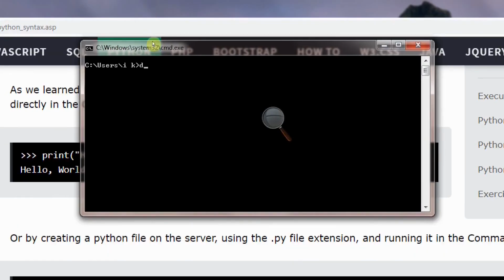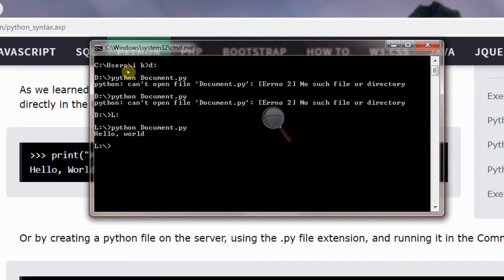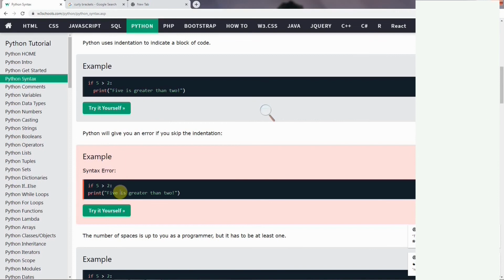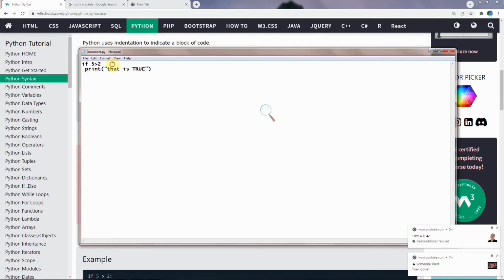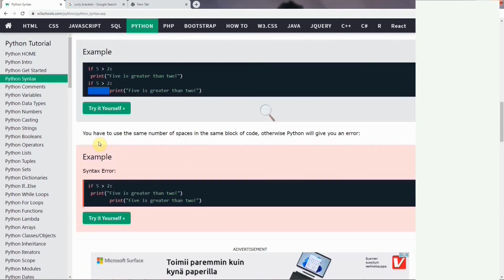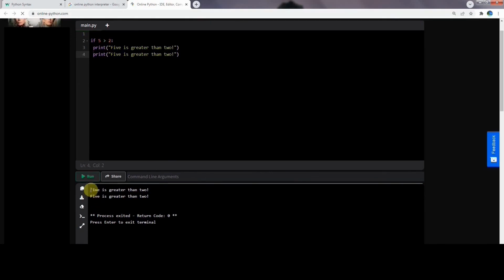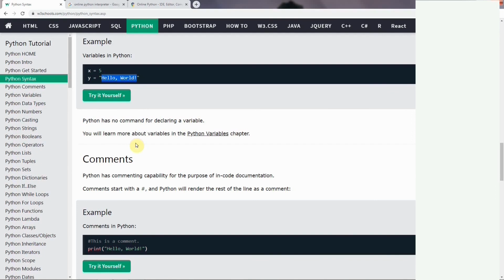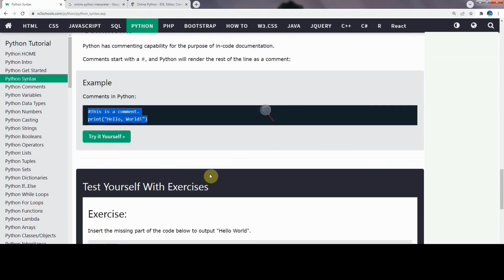Python Synthax (Python Tutorial Part 2)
in this Tutorial we go to how Python Synthax is

TEMondSd4gfBcaGep81JPbzzYvJ8dnjz2H

note: 1 USDT = 1 USD